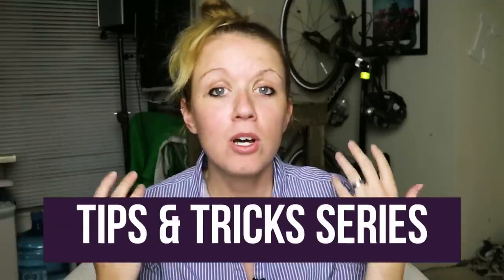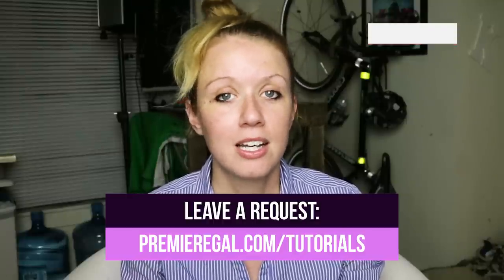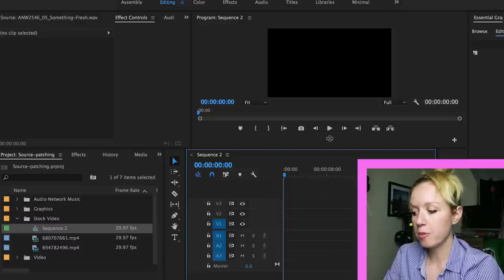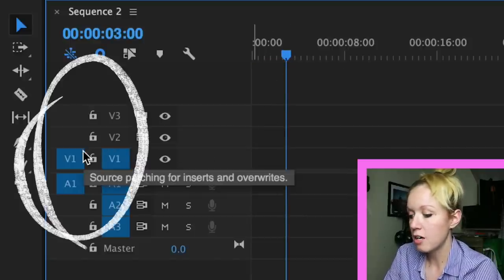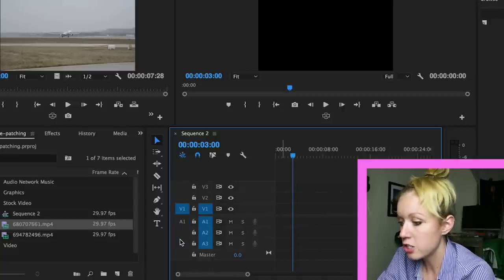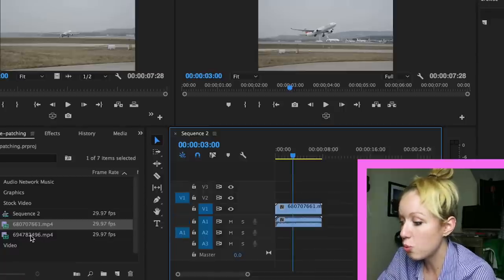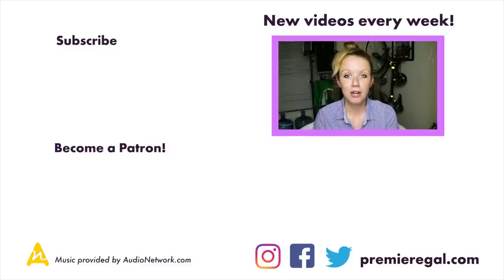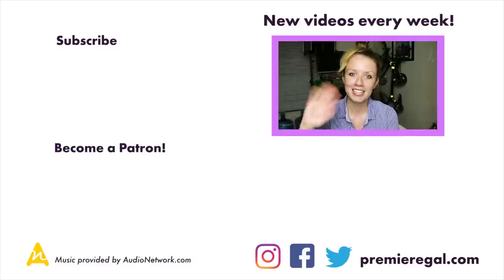Quick Fix: Why isn't my video showing in my Adobe Premiere Pro timeline?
Have you ever wondered why your video or audio doesn't show up when you drag a clip to your timeline? Watch this tutorial to learn why and how to fix it. It's all related to source patching.

BECOME A GAL PATRON & Premiere Pro/After Effects template freebies each month, including this template: